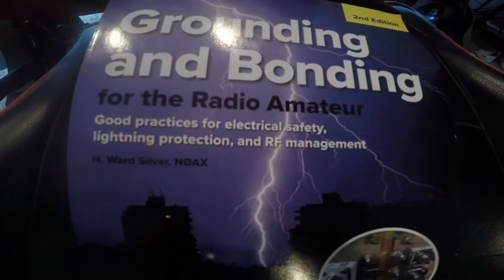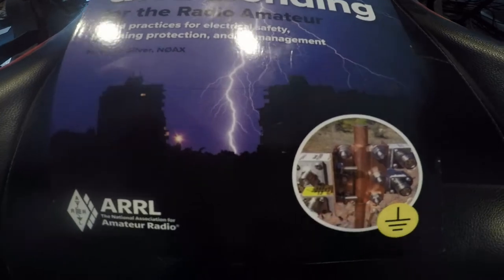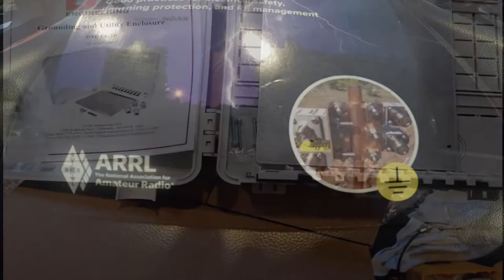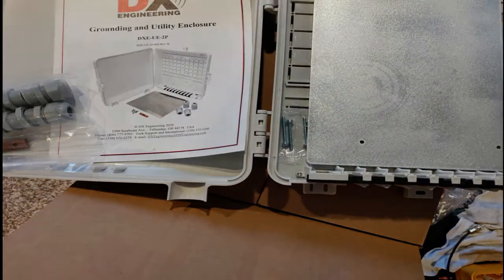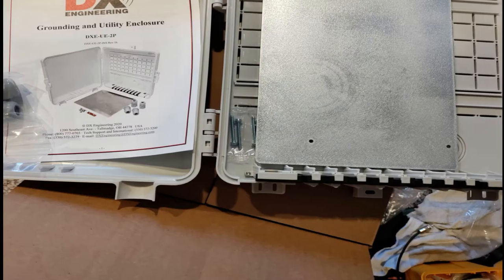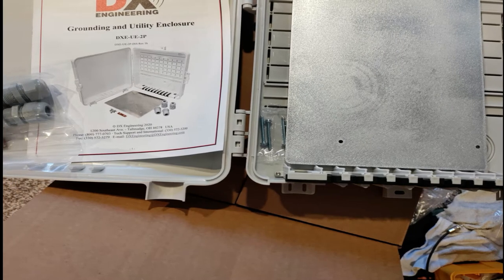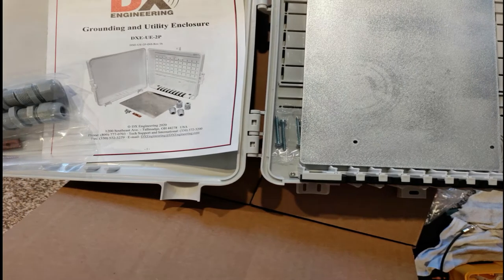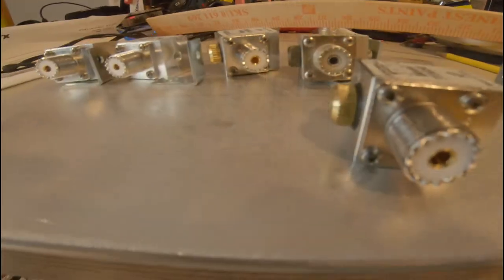Terminal Coax Box and Lightning Surge Protectors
Video showing how I build a Terminal Coax Box and Lightning Surge Protectors.